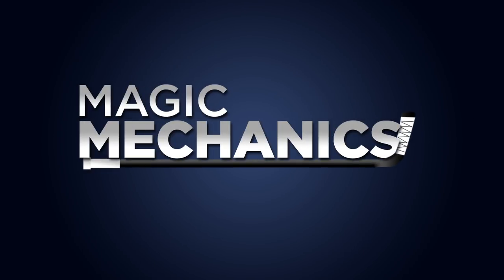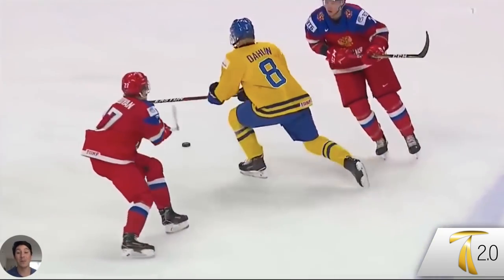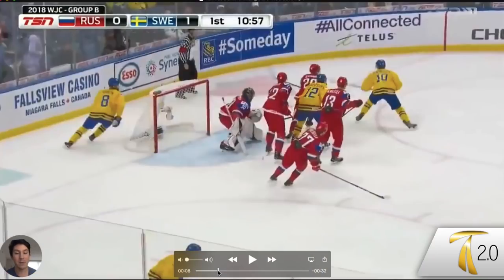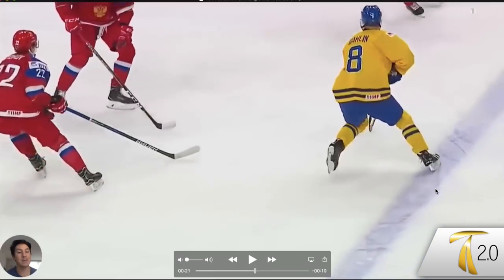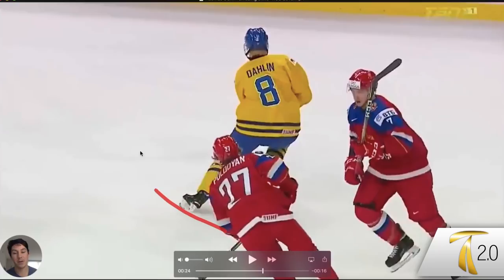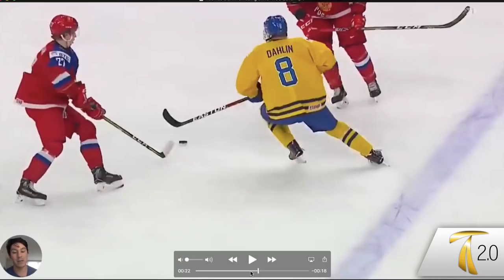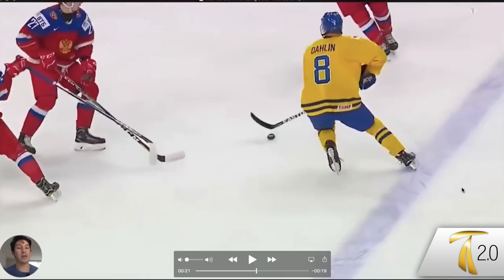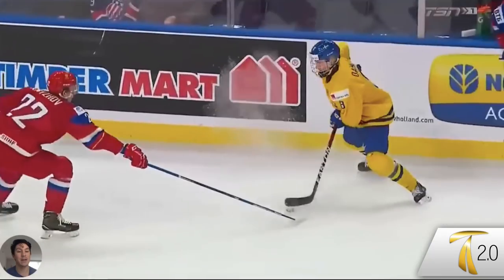How to Dangle like Dahlin - Rasmus Dahlin Highlight Breakdown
If you've seen Rasmus Dahlin highlights from the world juniors - and you're excited about him - you might wonder about his mechanics. Are his mechanics good enough to put Rasmus Dahlin at number 1 in the Draft. Will my hometown Canucks get to draft him? In this video we explore his mechanics and NeuroLinks that allow him to exploit defenders at the World Junior Level. Let's see what he can do in the NHL soon!